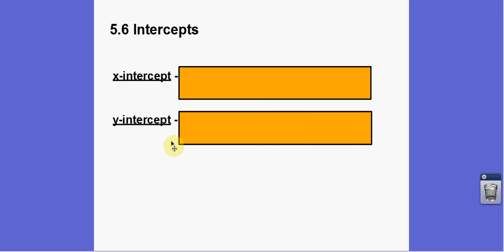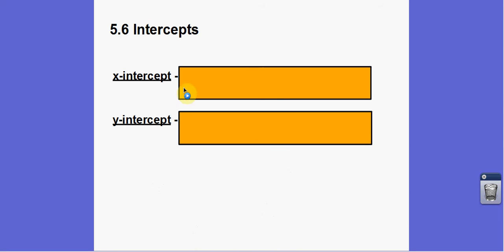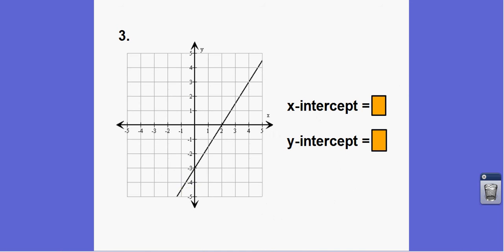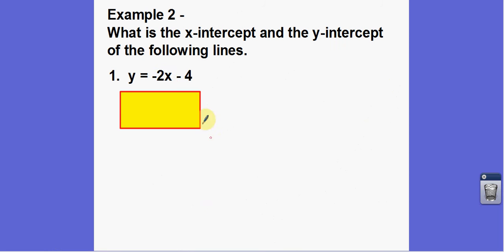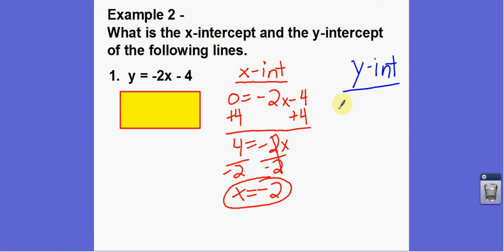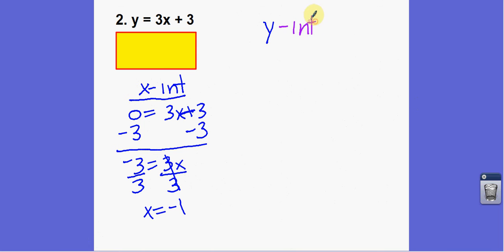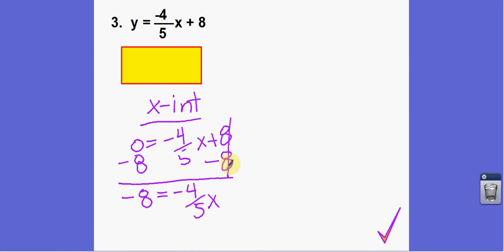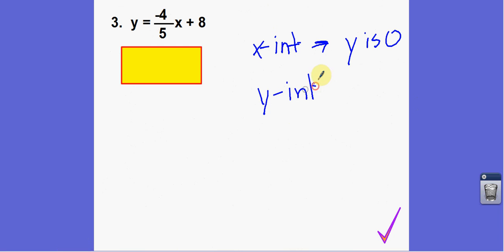Intercepts Day 1 1 9 12